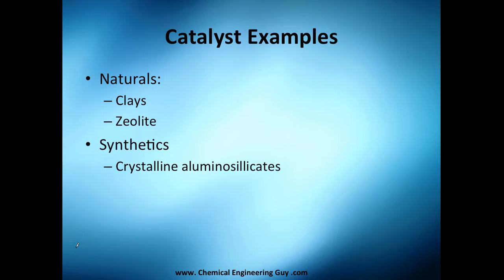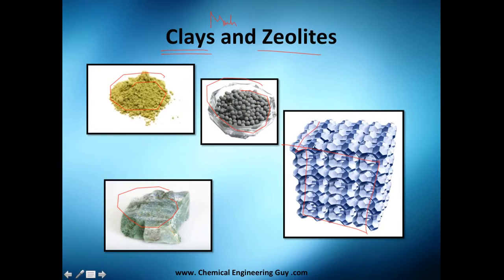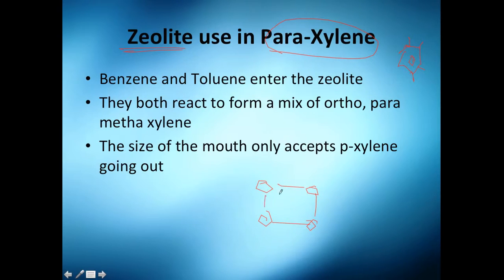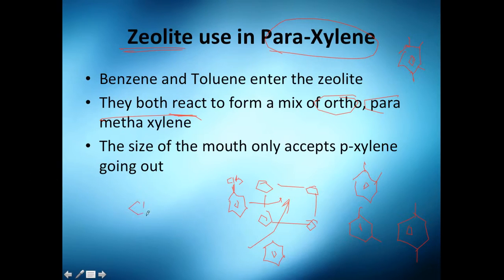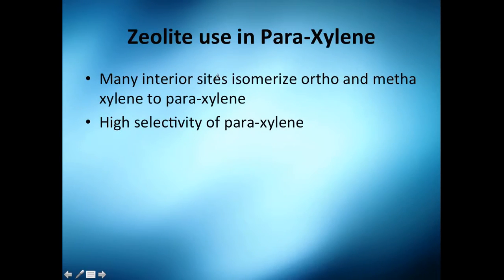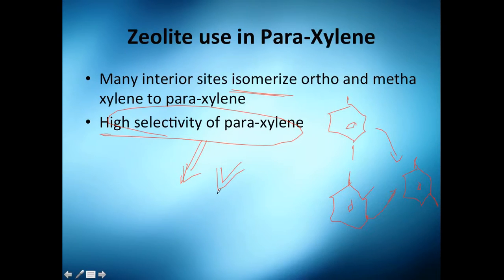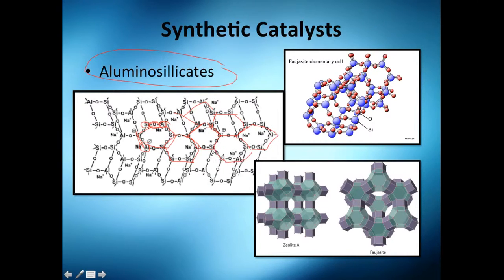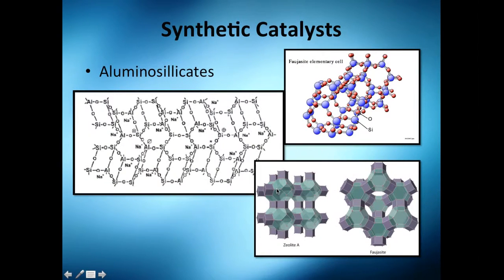Natural and Synthetic Catalysts // Reaction Engineerin - Class 144